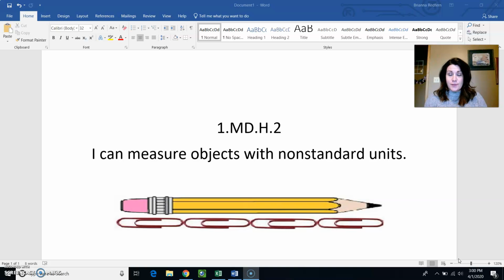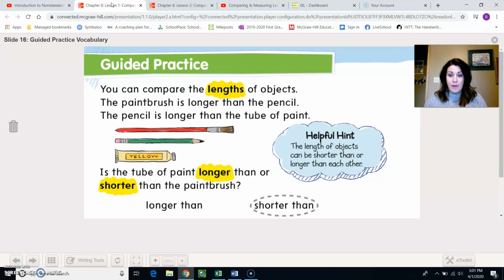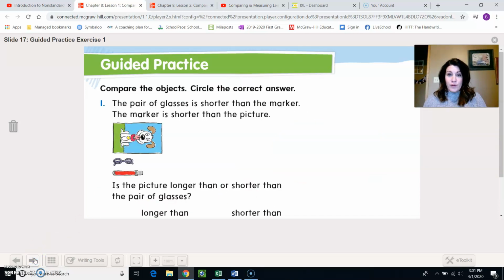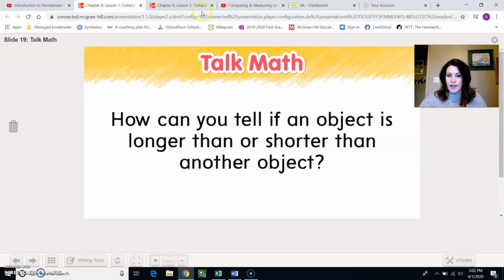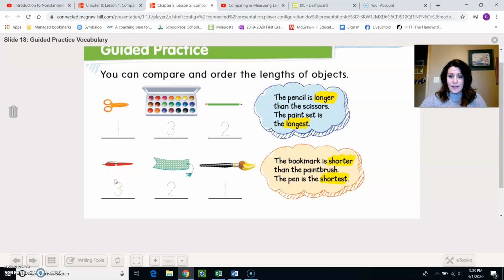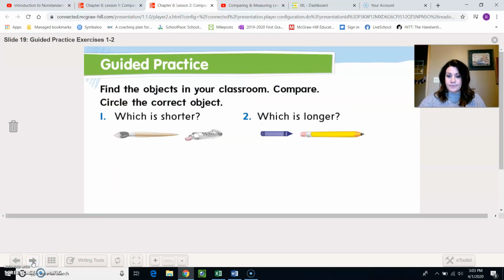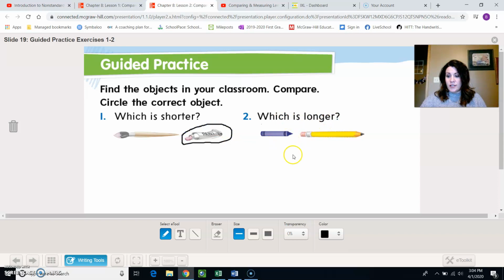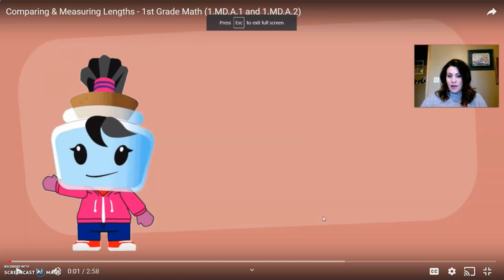Math - Comparing Lengths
Math - Week 1 - Monday, April 6th